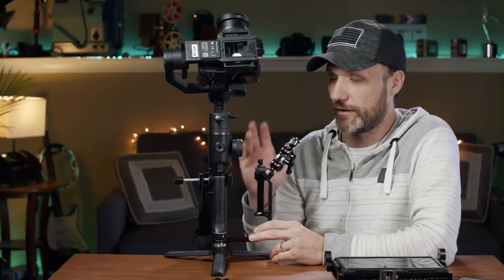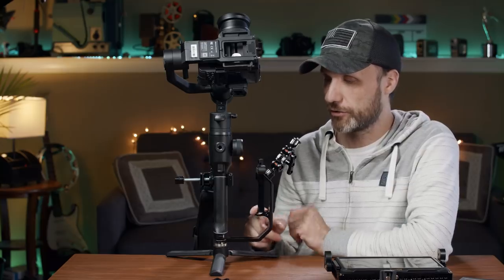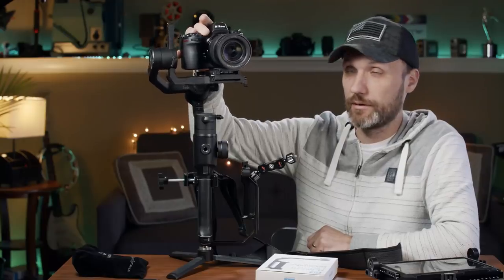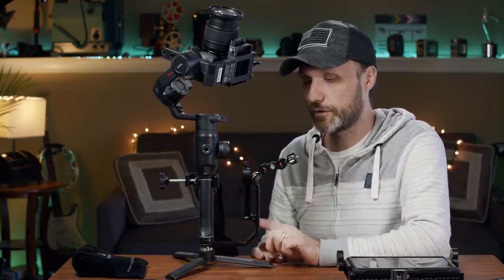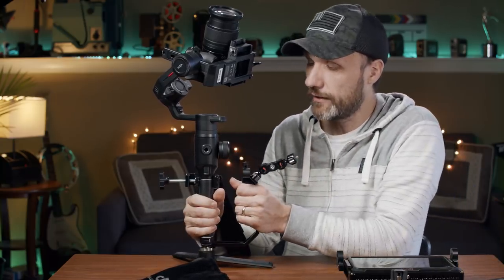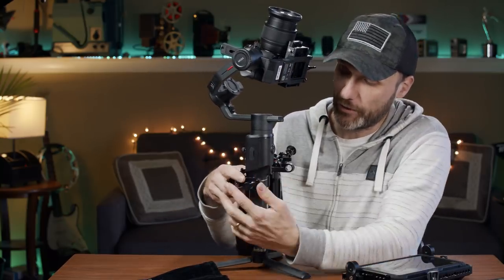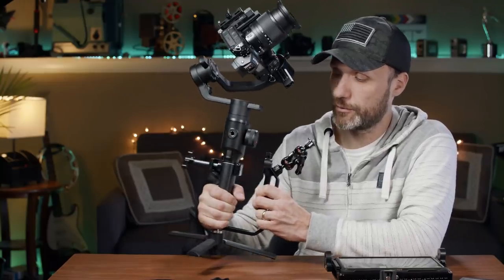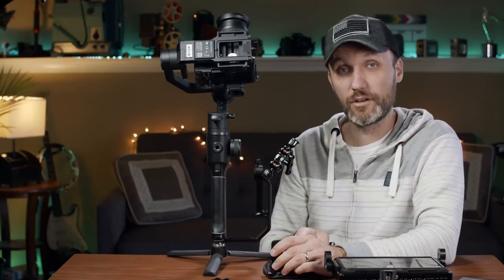My pimped out camera gimbal! 😱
DIGITALFOTO Universal L bracket for single handle gimbals
AMAZON USA
AMAZON UK

C-Clamp + Articulating Magic Grip
AMAZON USA
AMAZON UK